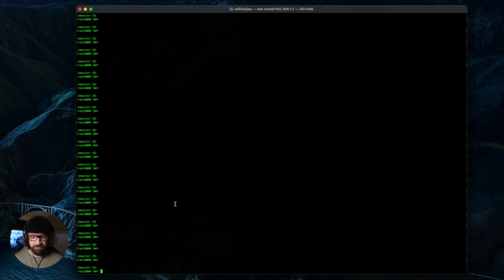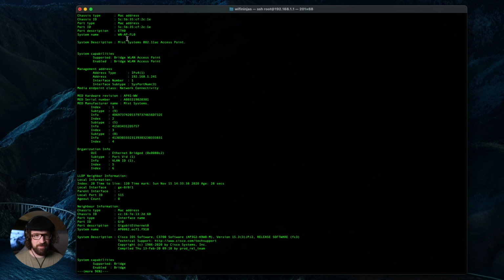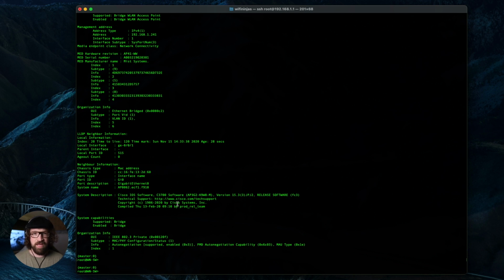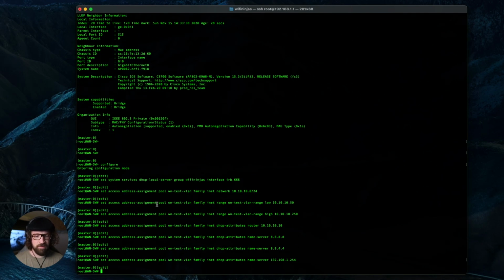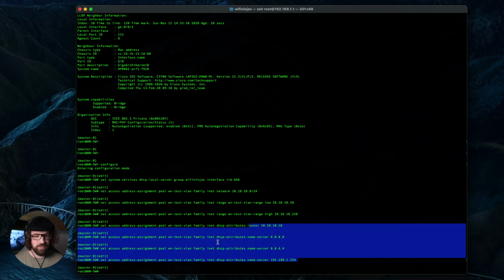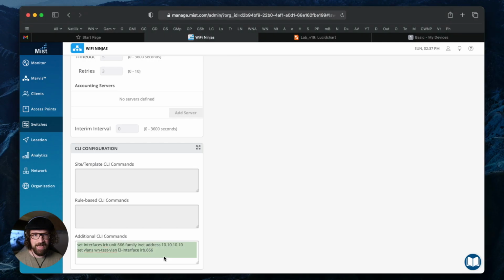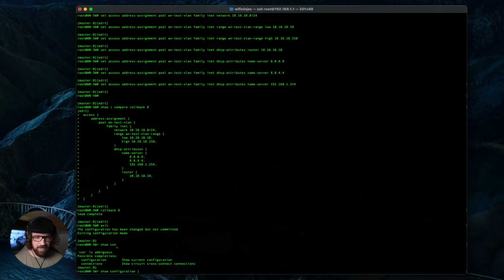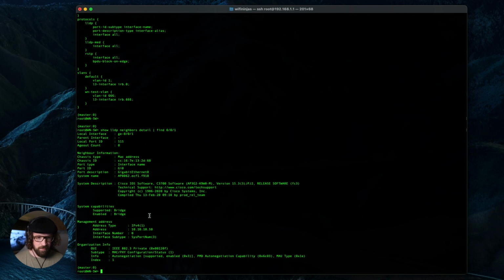WN Video 017 - How to Configure DHCP on a Juniper Switch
Do you want your Juniper switch to be your DHCP server? Here is how to do it! Hint - you can use Mist Dashboard to push down the CLI config :)